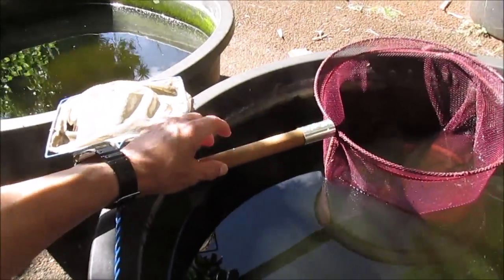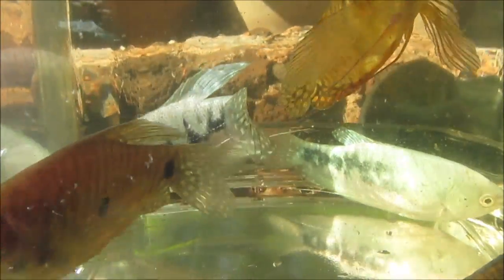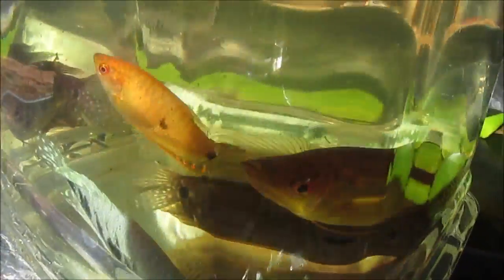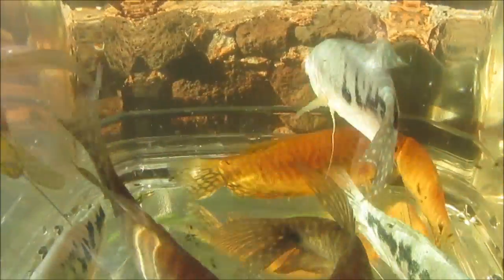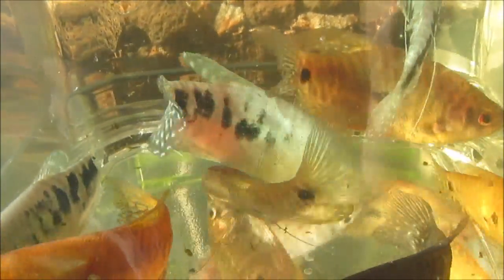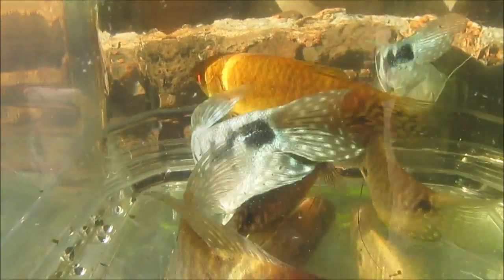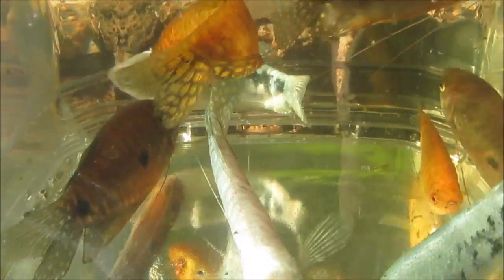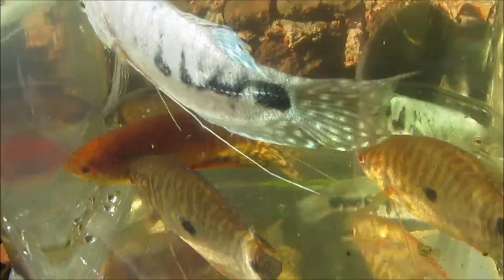Pros & Cons of Keeping Gouramis with My Drawing to Help Explain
I've been housing my three males separately from my five female gouarmis using two outdoor 50 gallon tub ponds with Lychee fruit tree branches and leaves for vegetation.  I have not been breeding my gouramis lately.  While cleaning my tubs, I catch my gouramis for inspection and explain some pros and cons of raising them for beginning tropical fish hobbyist.  For one of the concepts, I explain using a drawing.

For more information on my specific gourami fish and which ones are related from breeding,